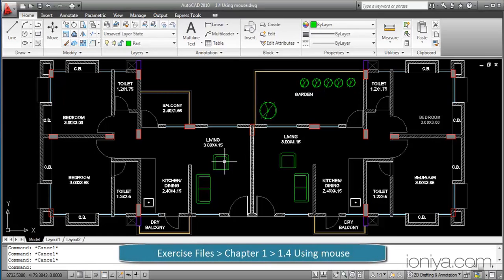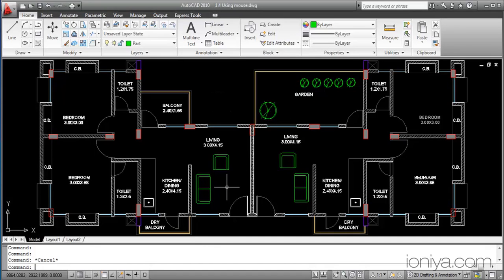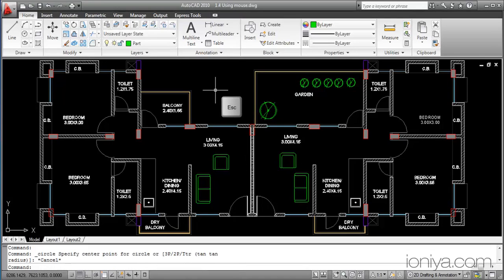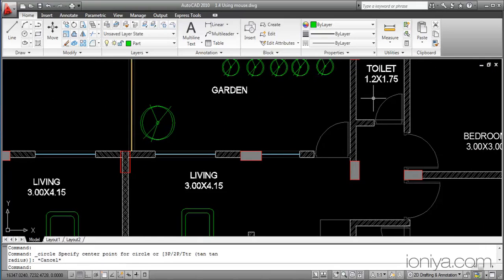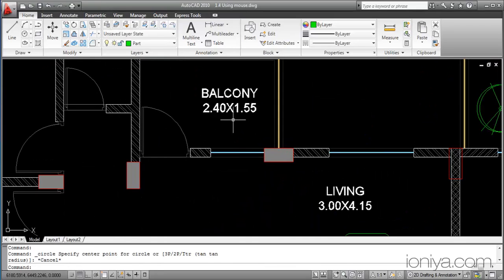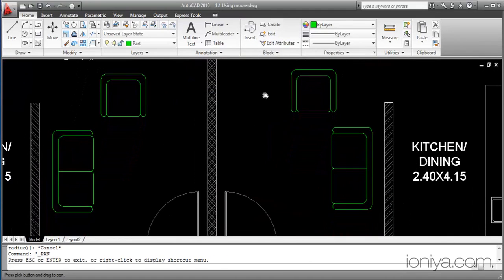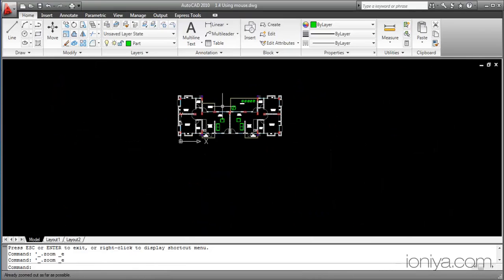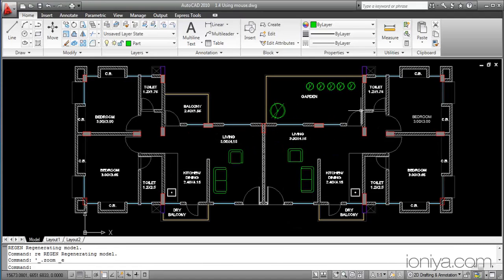AutoCAD Tutorials : sing mouse